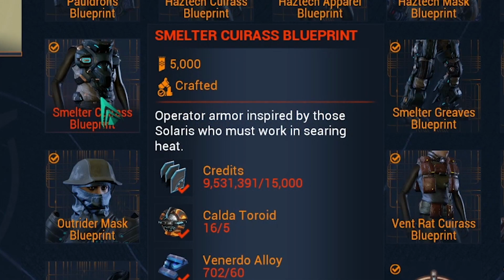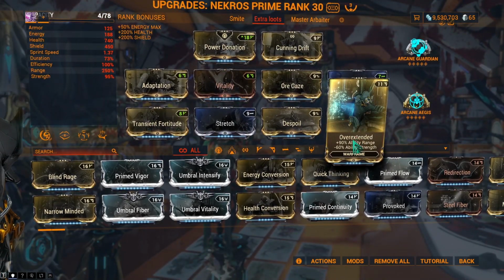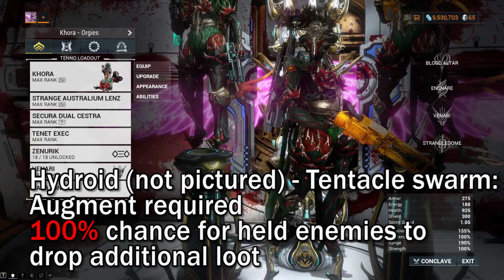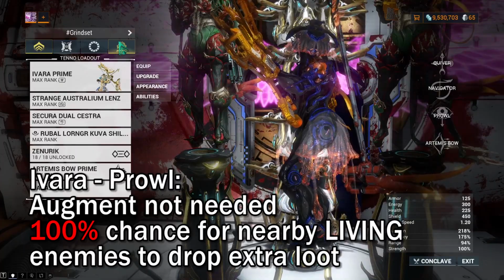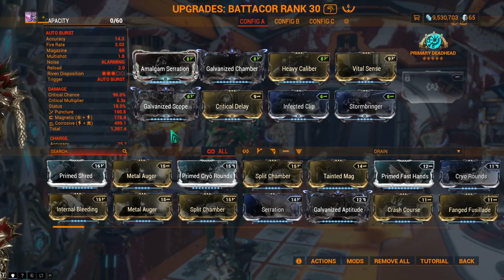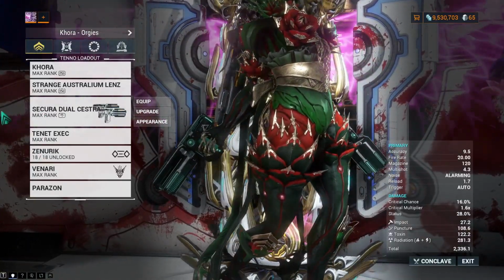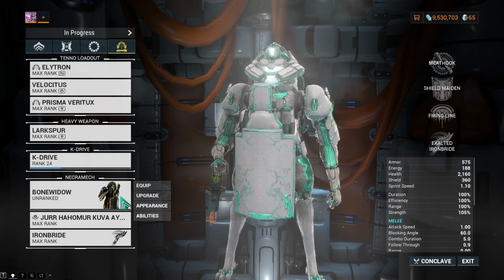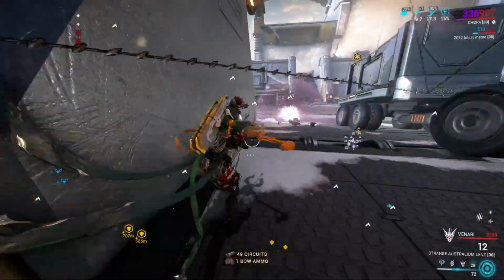The Ultimate Guide to Farming Toroids (2022) - Warframe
Reap the flesh

Joe: biden wake up

00:00 Where to find toroids?
01:32 Nekros Build
03:03 Khora Build
04:04 Hydroid Build
05:22 Atlas and Ivara aren’t good for loot farm
05:50 Primary weapon builds
08:18 Secondary weapon builds
09:25 Melee weapon builds
09:56 Pets builds
10:44 Mechs and archguns
11:23 Operator build
12:15 Farming the Toroids